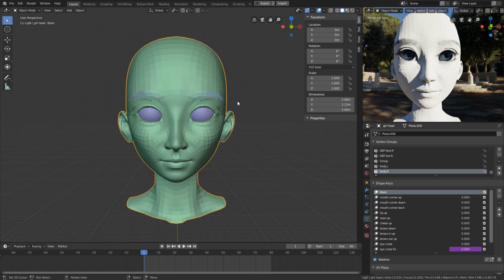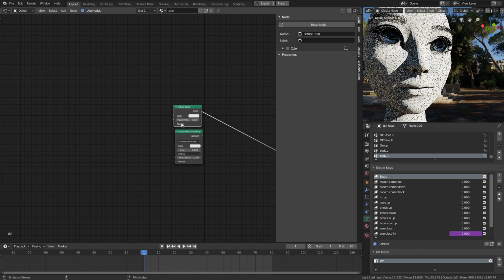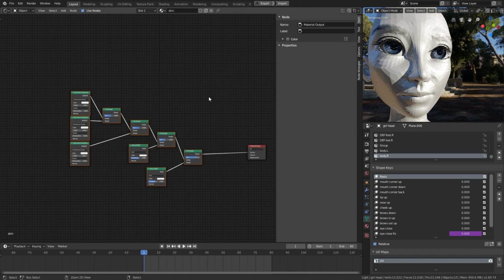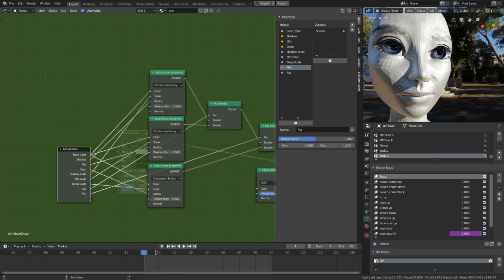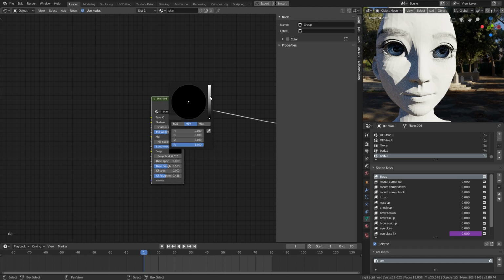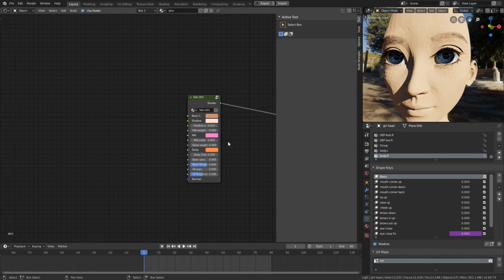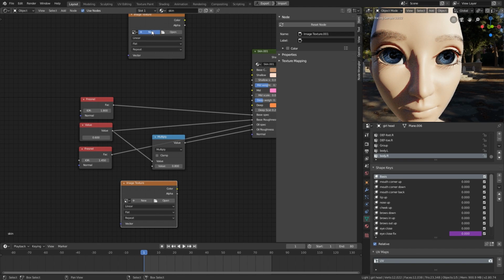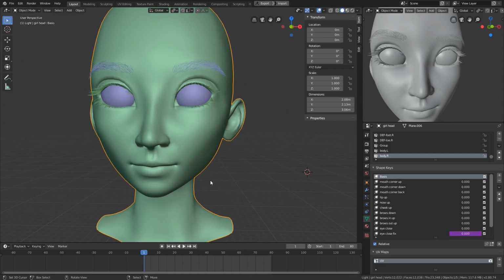The sweet sweet skin material in Blender 2.8 - Part 1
Material set up for human skin